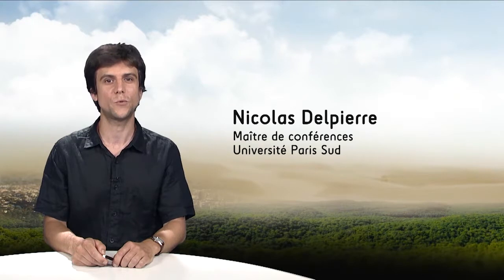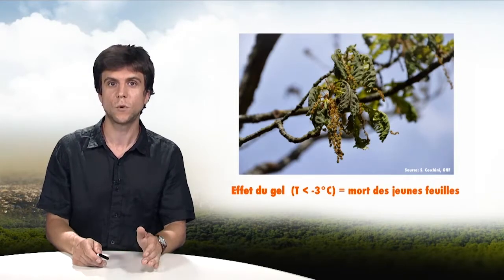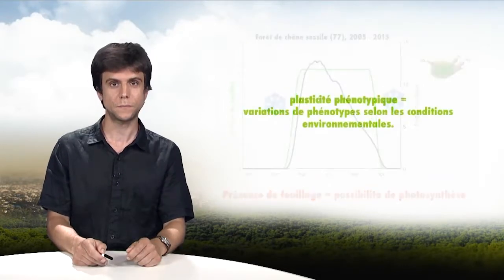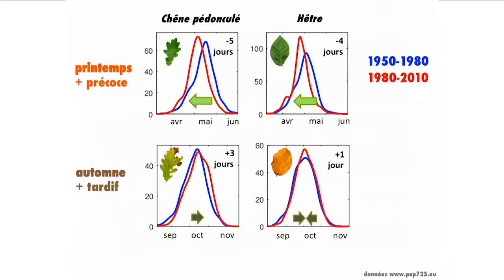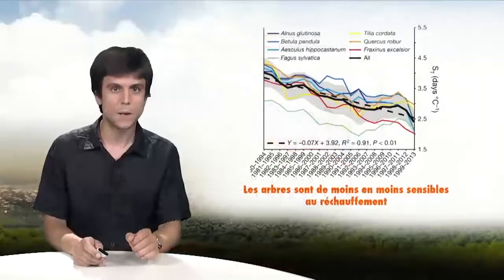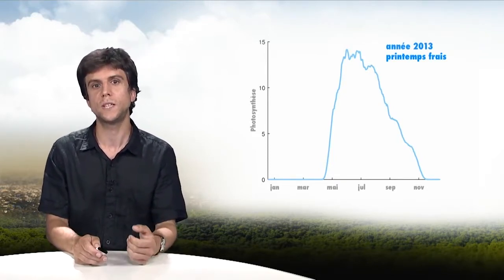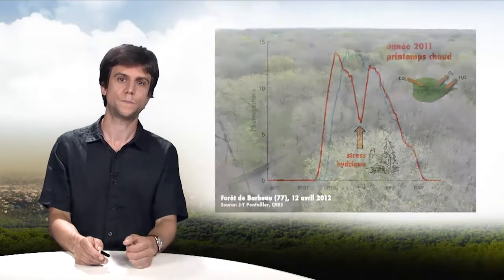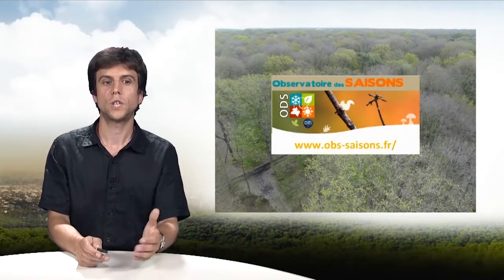Plastic responses to global change : leaf phenology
Senior lecturer at Paris Sud University, Nicolas Delpierre presents in this video (8'44) the tree responses to climate change, focusing particularly on the dormancy period and the dates of appearance of the leaves. He thus highlights the plasticity of these living organisms.